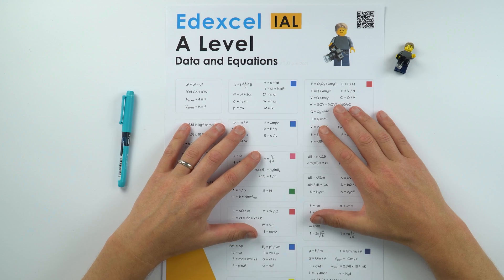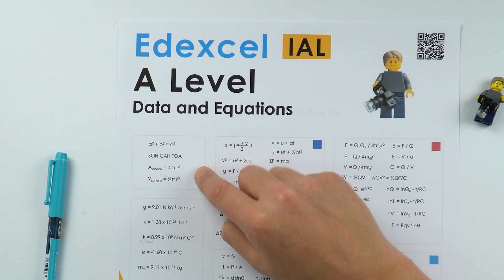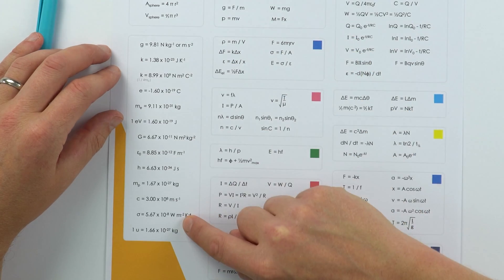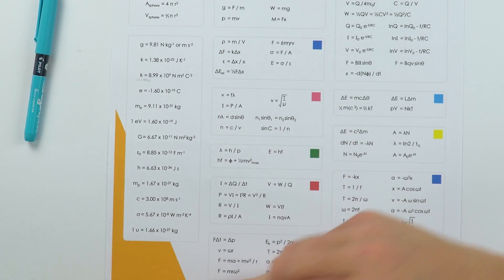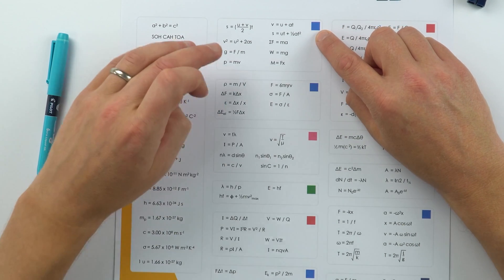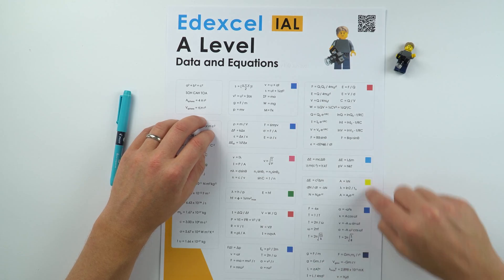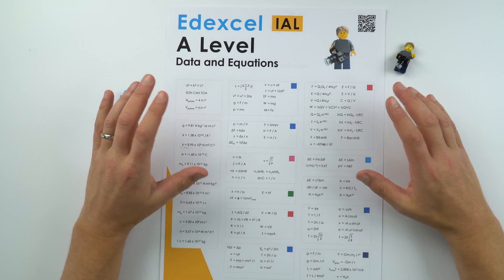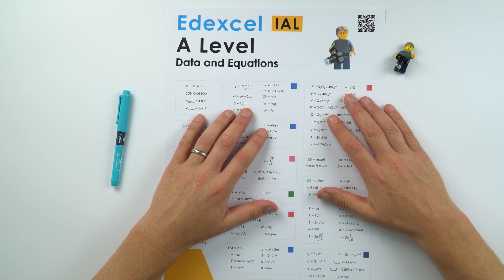Edexcel IAL Data and Equations Sheet - A Level Physics Online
This handy Edexcel IAL Data and Equations sheet is ideal for when you're learning A Level Physics.

Lewis